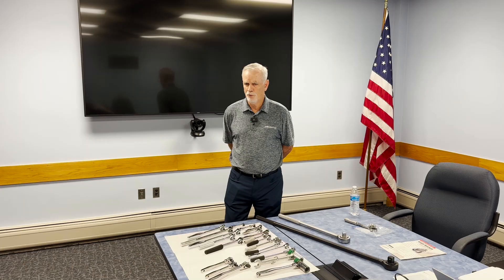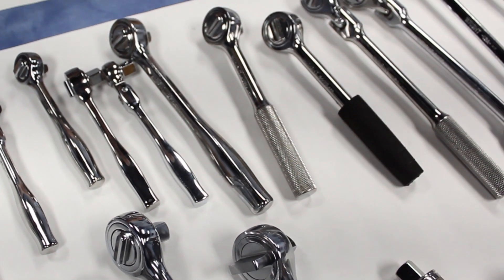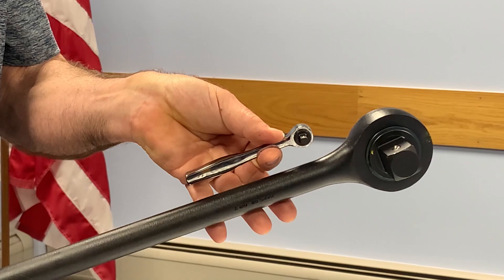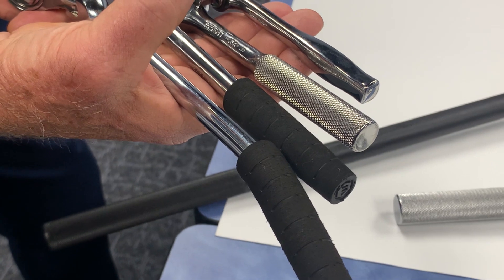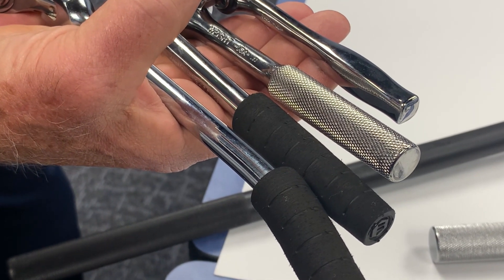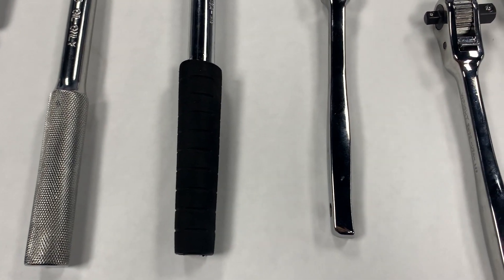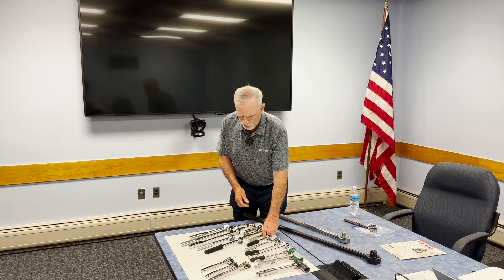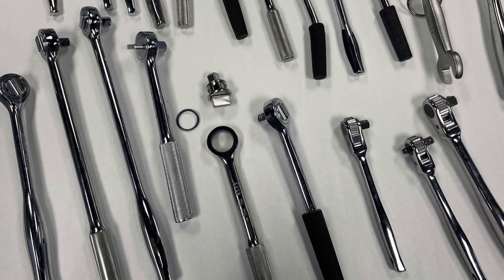Wright's Ratchets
In this video, Al Ryding provides an insightful explanation of Wright's ratchets, highlighting their exceptional features and benefits.